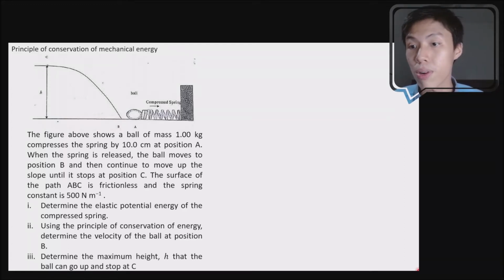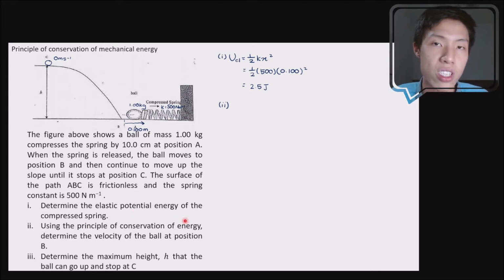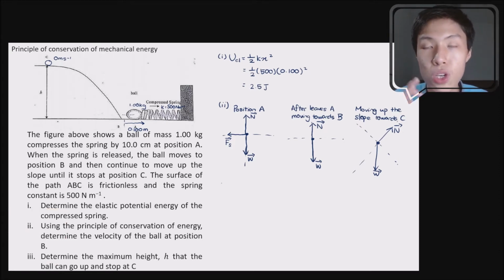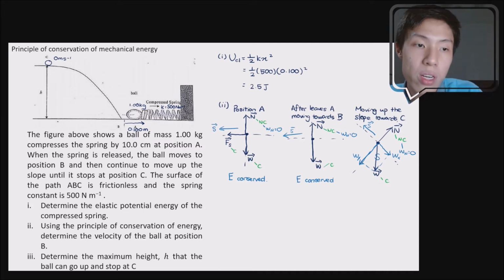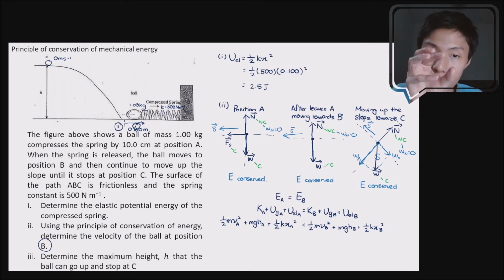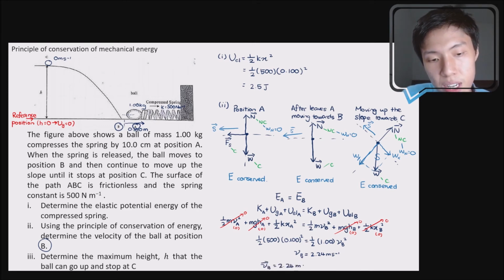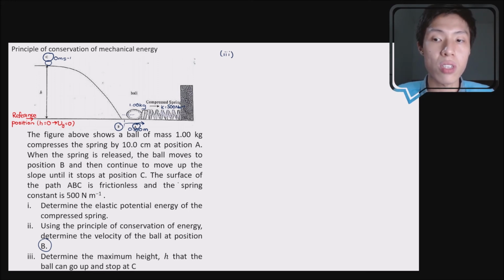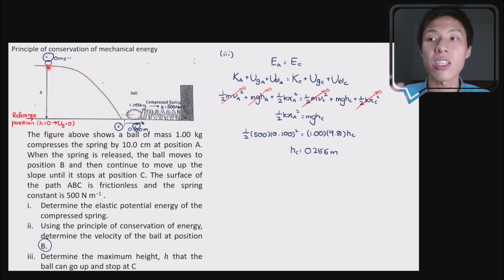Principle of conservation of mechanical energy (Example 1) [Chapter 4: Work, Energy and Power]